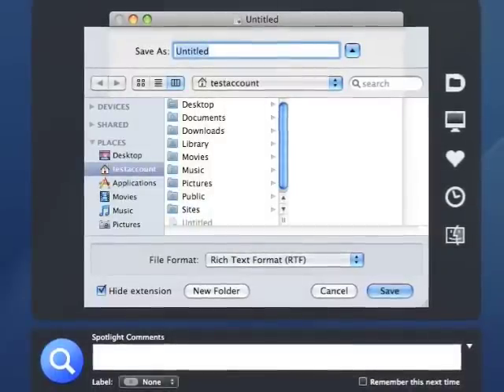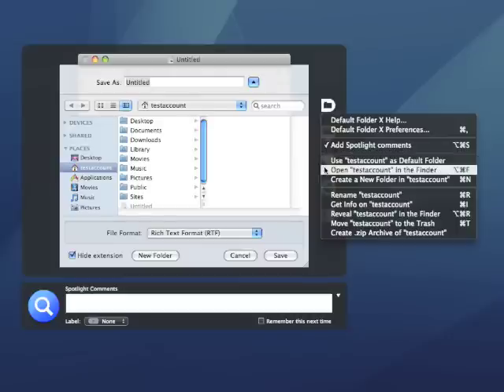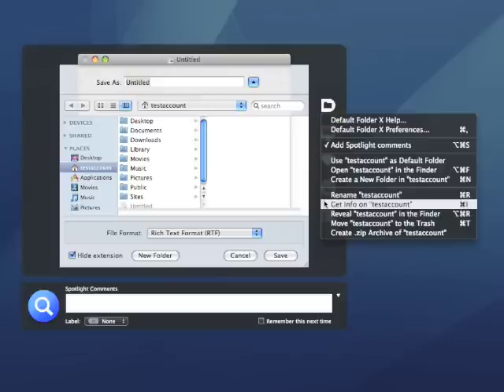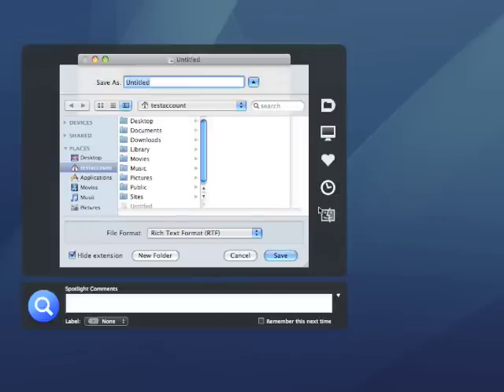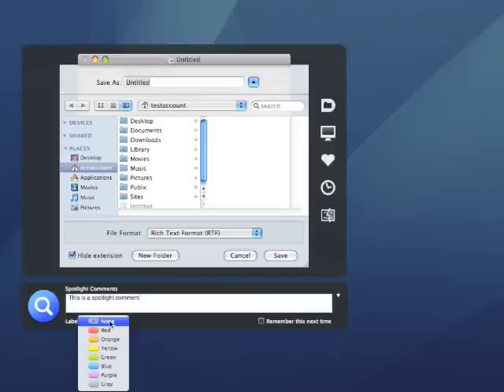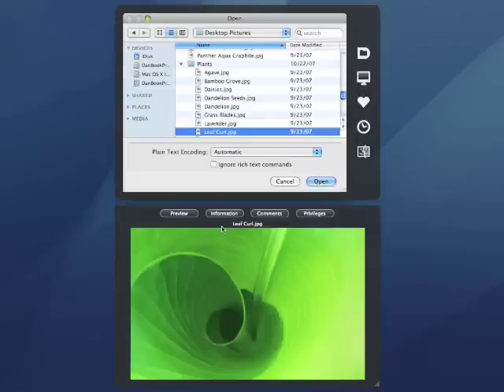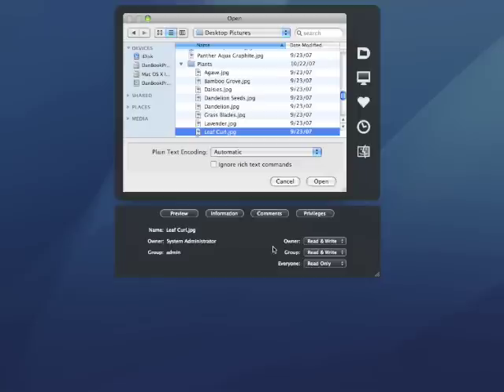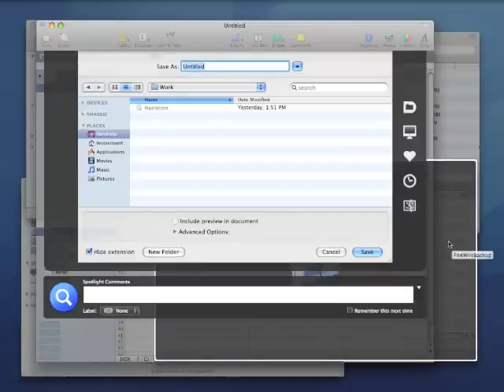Default Folder X review by MacWorld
Dan Frakes of MacWorld reviews Default Folder X 4.